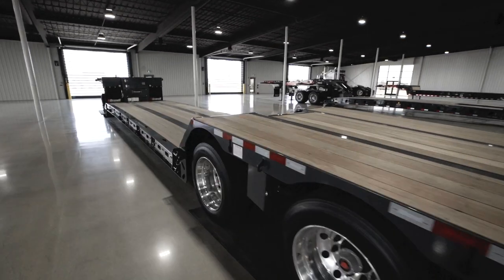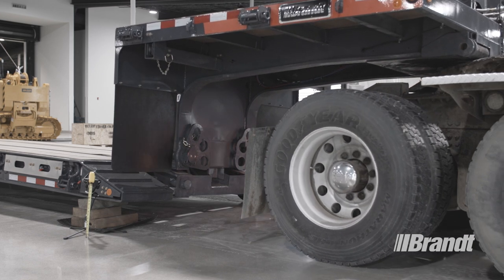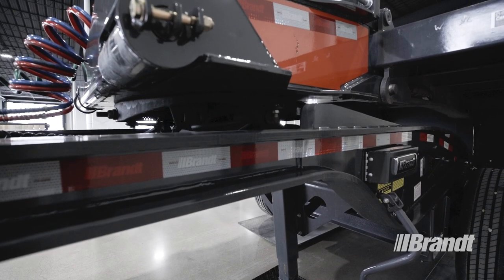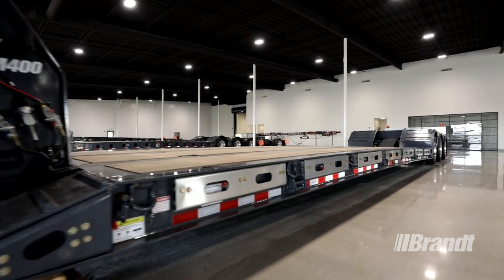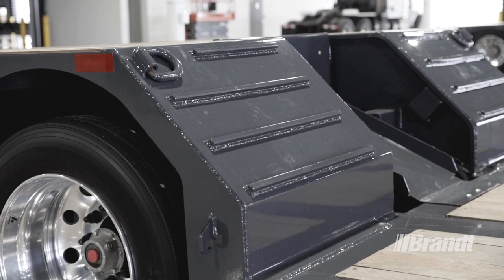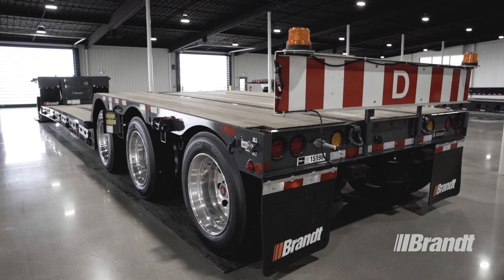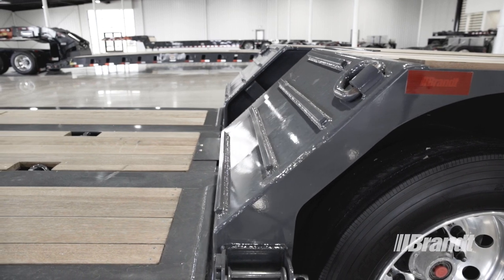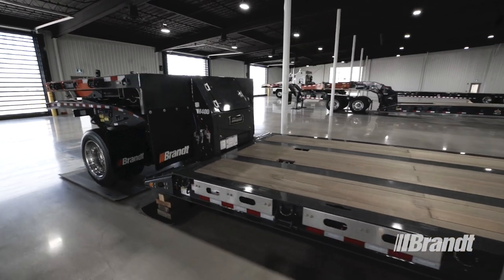BESL M400 Heavy Haul Walkaround